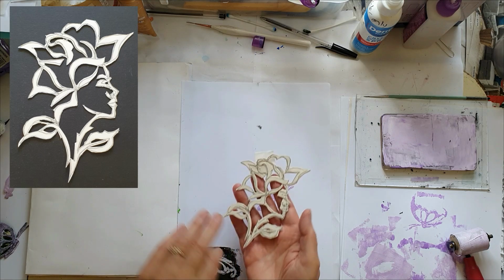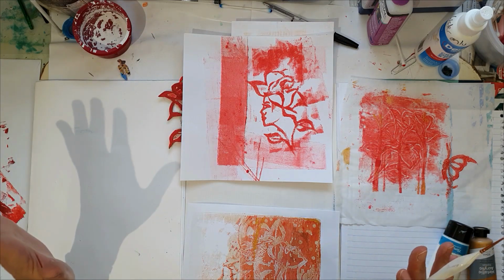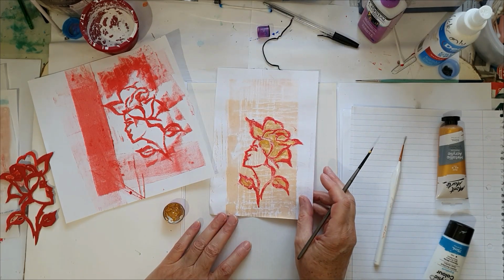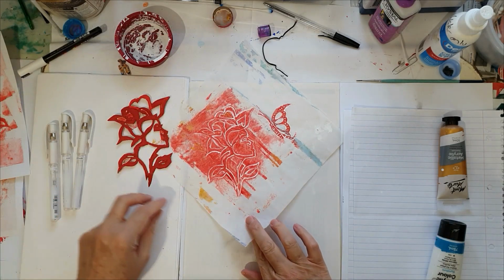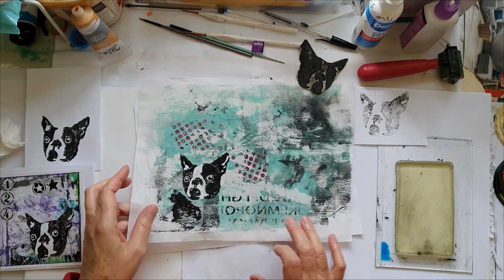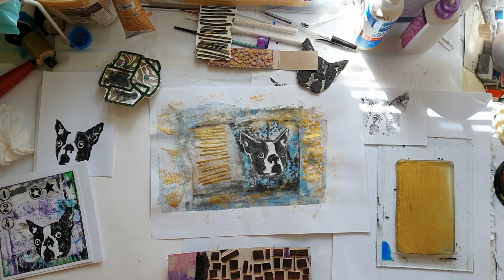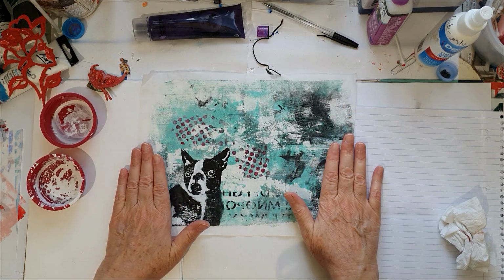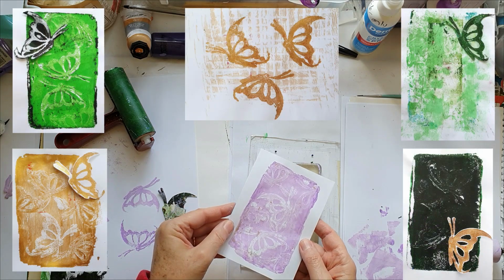Collagraphs on the Gelli Plate 2 with Janette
‘Have a Happy Arty Time’ with Video 2 Using Collagraphs on the Gelli Plate. In this Video I’ll be showing you how to use your Collagraphs straight on the Gelli Plate and turn the finished projects into awesome art... I chose to turn mine into cards and Mixed Media Pages... ENJOY!

Please find my 1st Collagraphs on the Gelli Plate Video below – thank you😊

Please find more of my videos on my Playlist – thx x